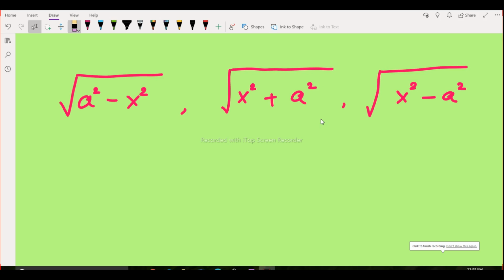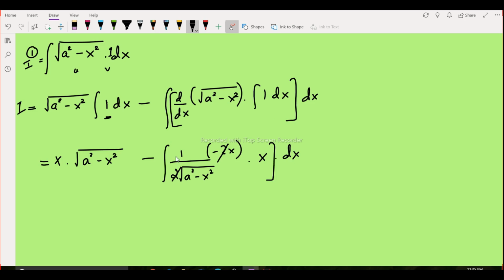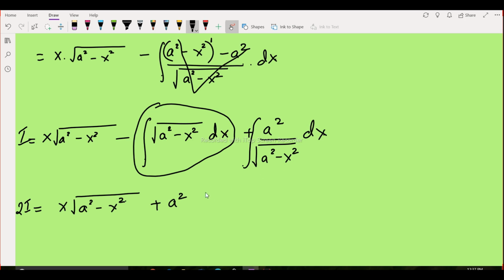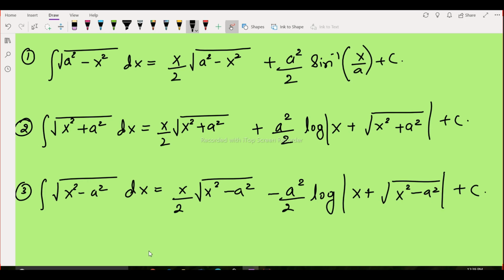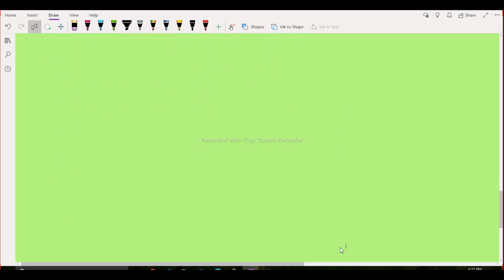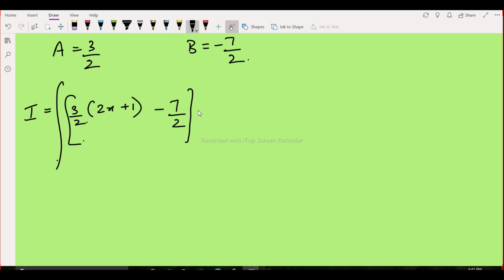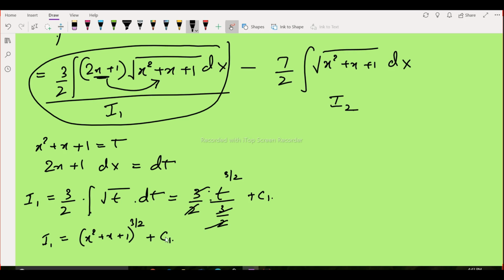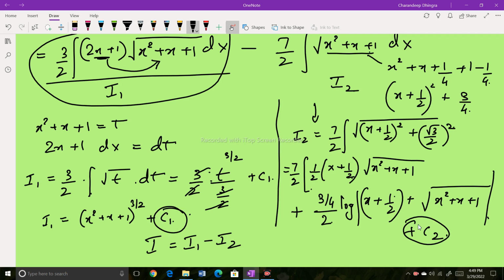Integration of the type sqrt of quadratic